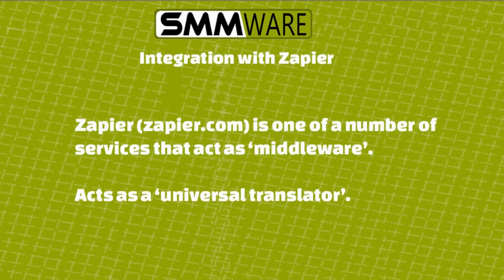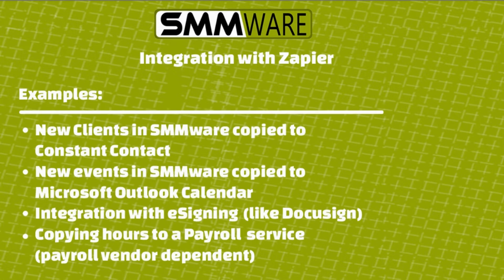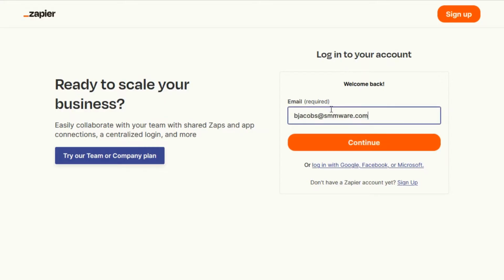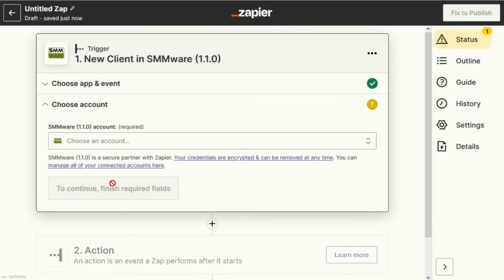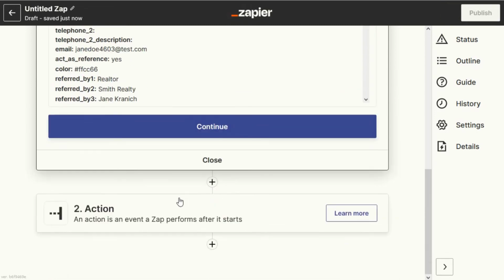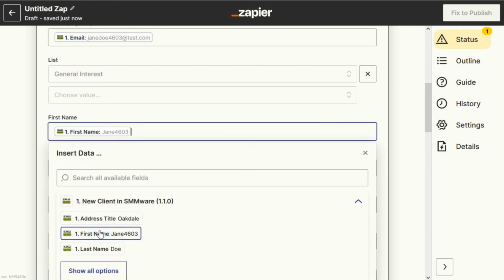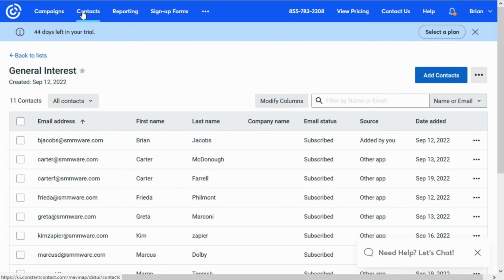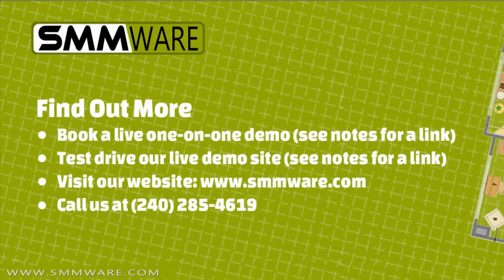Introduction: SMMware's integration with Zapier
SMMware integrates with Zapier which acts as 'middleware'. SMMware tells Zapier that something has happened, and then Zapier passes that info to other software (like Constant Contact).

This allows SMMware to connect to any of the many 3rd party software packages who have Zapier Integrations.

You might care about our Zapier integration if for instance you want SMMware to talk to Constant Contact, or Microsoft Outlook Calendar.

Timestamps
0:00 - Introduction
0:34 - Background about Zapier
1:24 - Some Zapier related vocabulary
2:00 - Example usages for this integration
2:29 - Setting up SMMware to integrate with Zapier
3:20 - Finding the API Key in SMMware (to copy into Zapier)
3:50 - Getting started in Zapier
4:28 - Setting up a Trigger in Zapier, also connecting Zapier to SMMware
6:50 - Setting up an Action in Zapier
9:15 - Adding a client in SMMware
11:00 - Closing comments
11:35 - To Find Out More